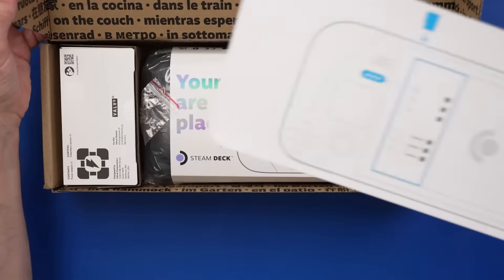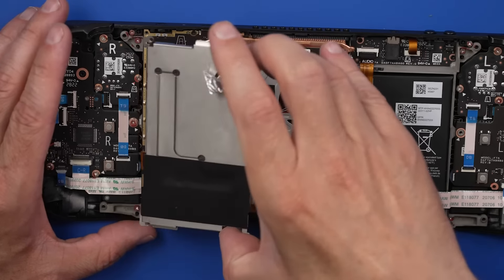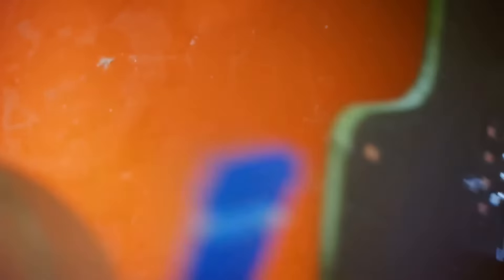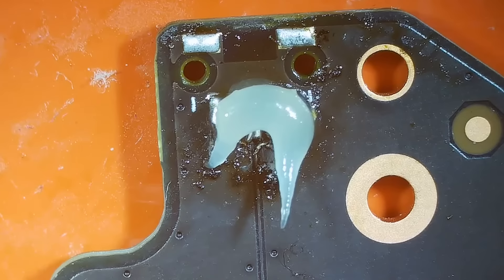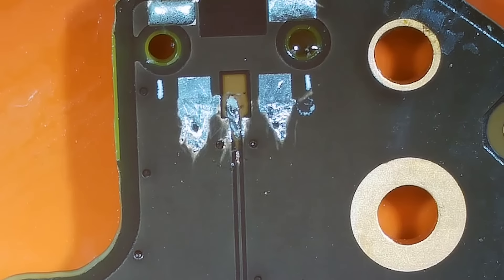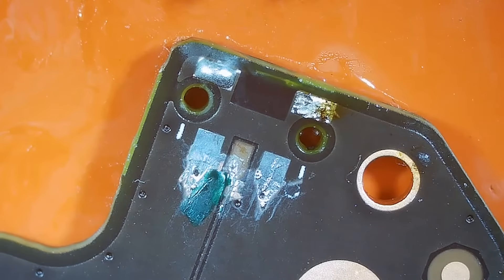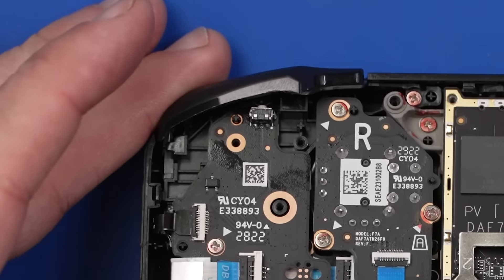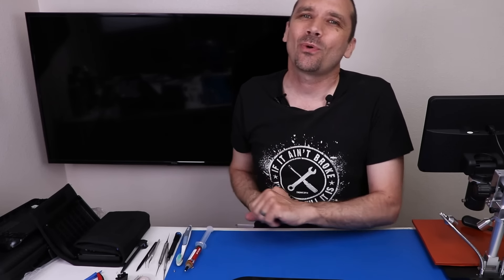Steam Deck Repair Fail - Extended Version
Steam Deck Repair Fail - Extended Version - This Steam Deck was sent in by a viewer who dropped it and tried to fix it themselves, but it seems their fix wasn't very successful. A closer inspection with my microscope shows just what went wrong with the soldering and what we need to do to fix it. Let's see if we can get these bumpers working again!